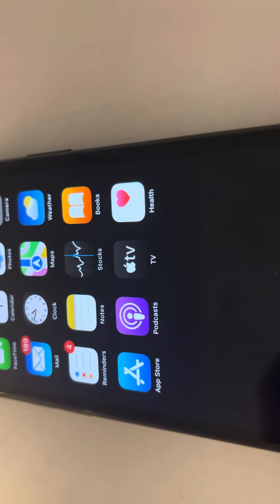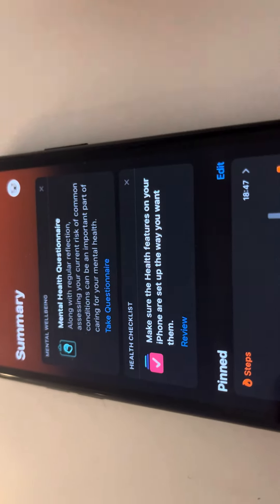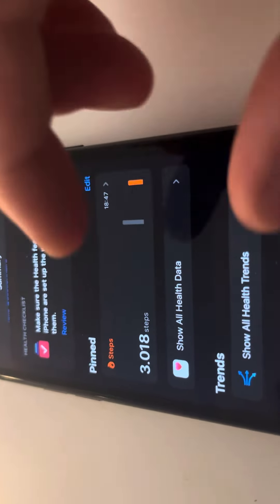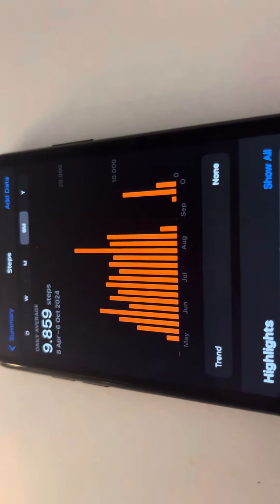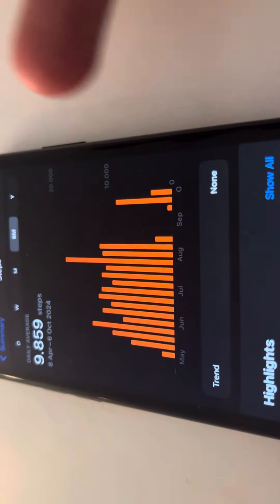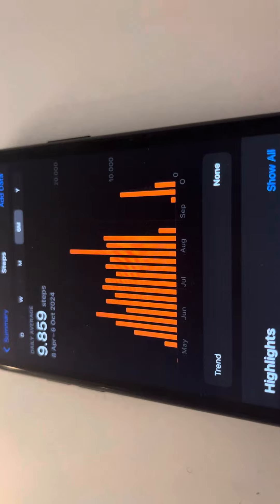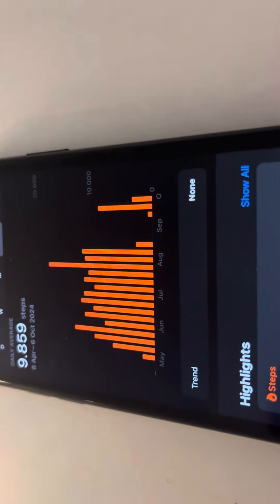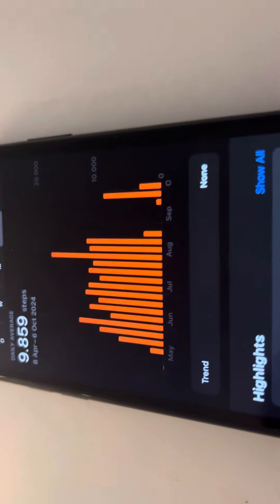Health app iPhone